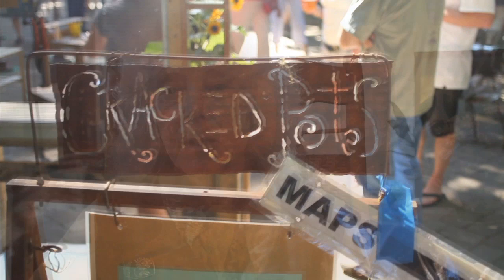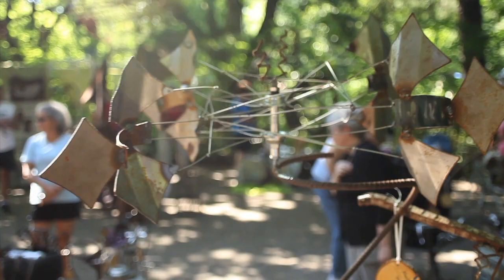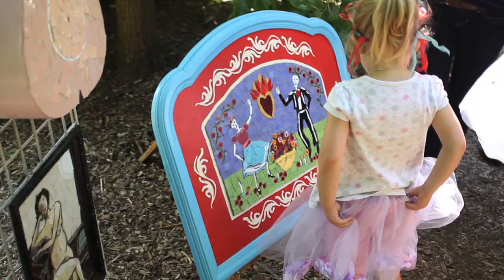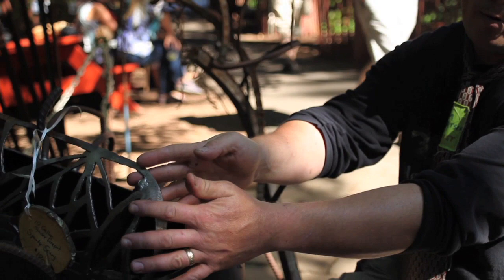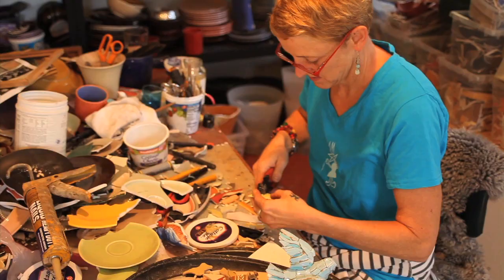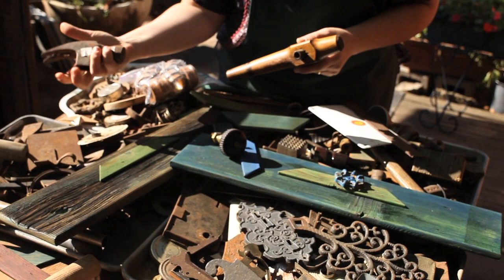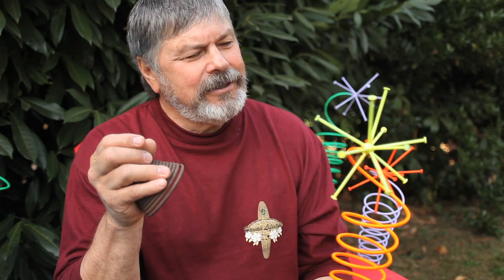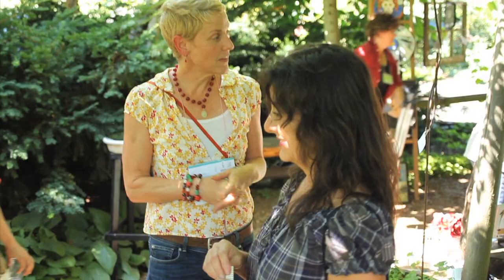Cracked Pots: Seeing Old Things Through New Eyes